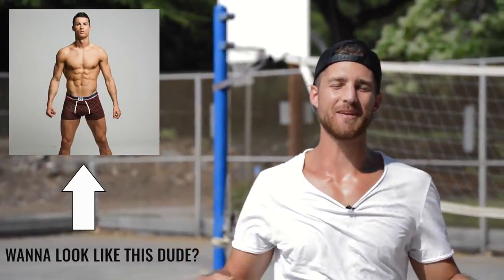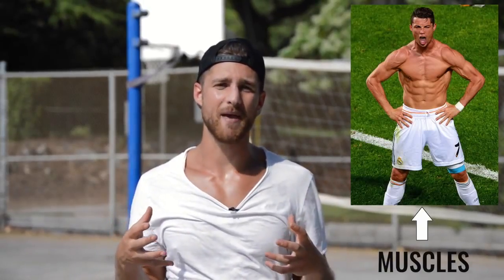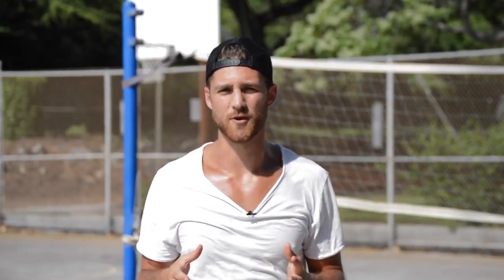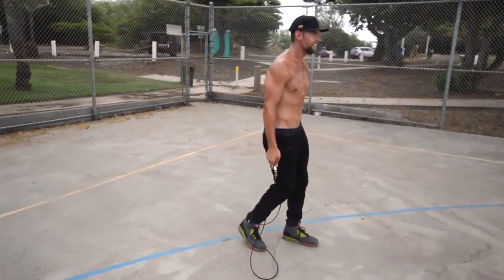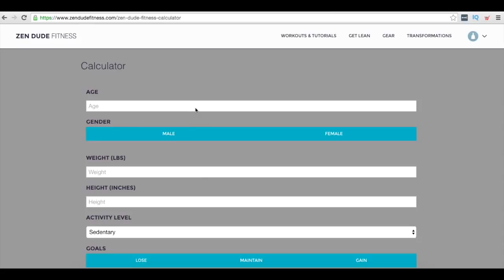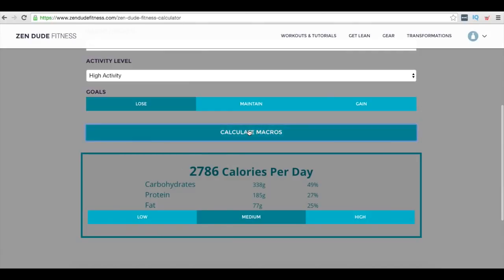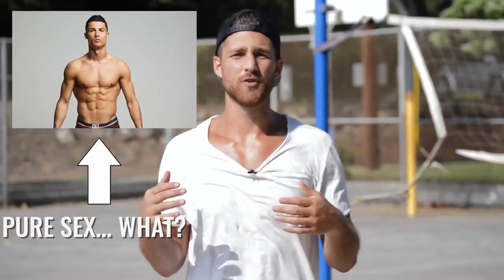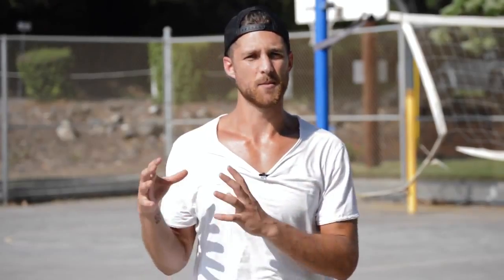Get A Body Like Cristiano Ronaldo | CR7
Cristiano Ronaldo dos Santos Aveiro  is a Portuguese professional footballer who plays as a forward for Spanish club Real Madrid and the Portugal national team

Athletes like Cristiano Ronaldo eat a breakfast that is rich in complex carbohydrates and a moderate amount of protein such as fruit, whole-grain cereals, eggs or milk. This is one of the most important meals of the day.